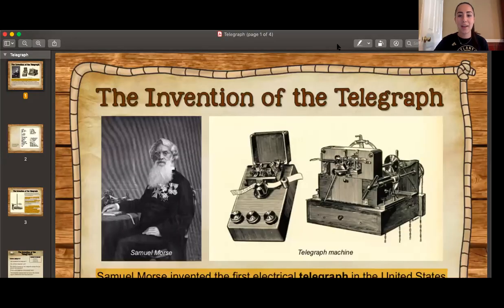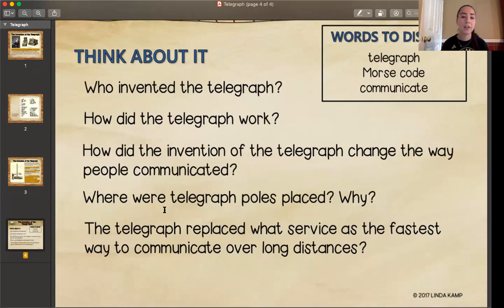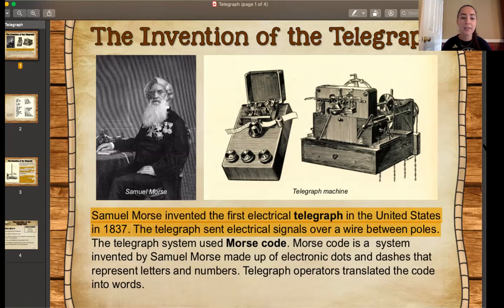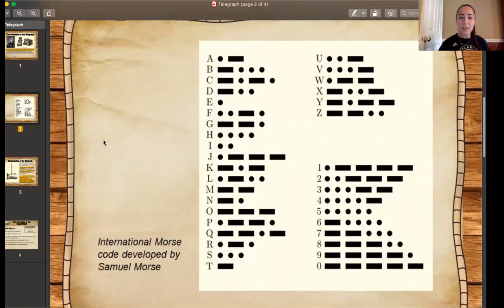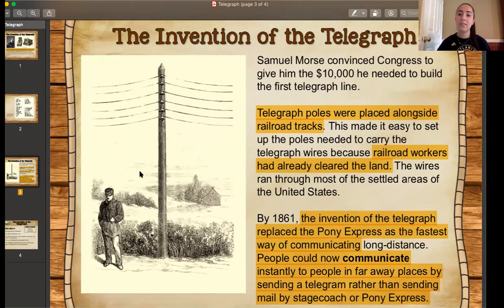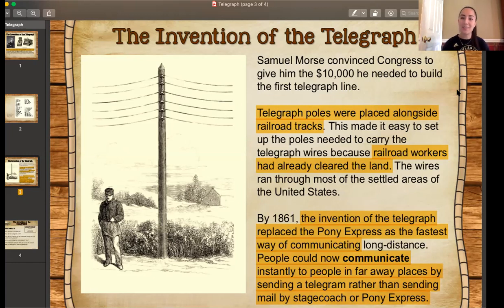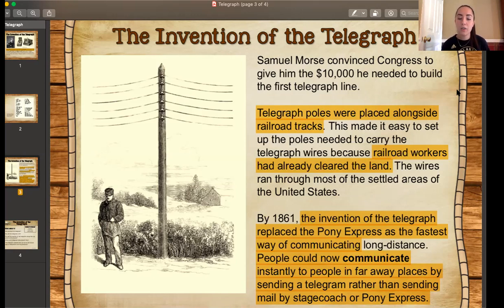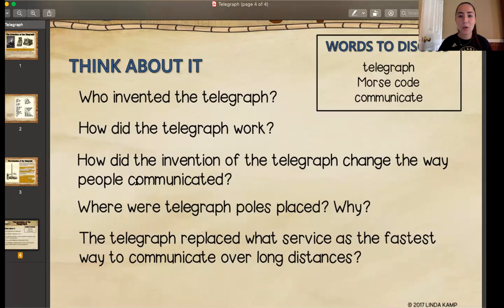Invention of the Telegraph